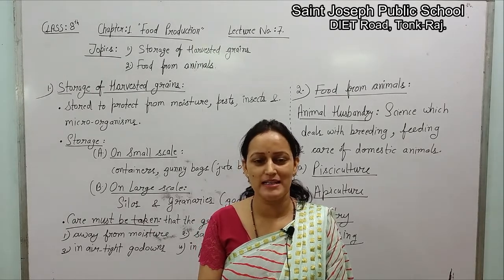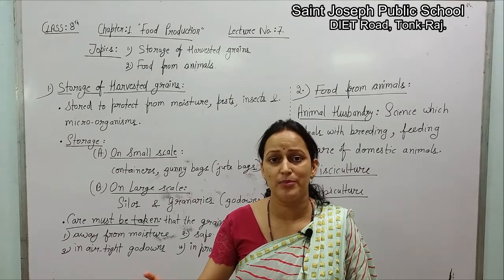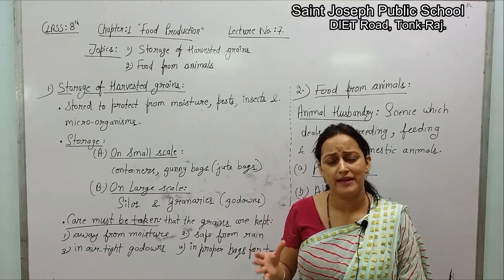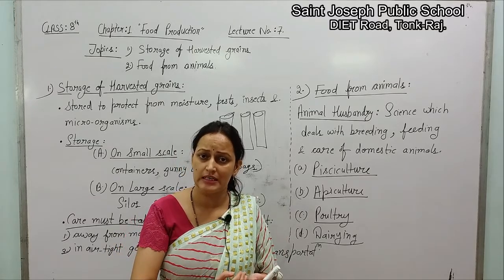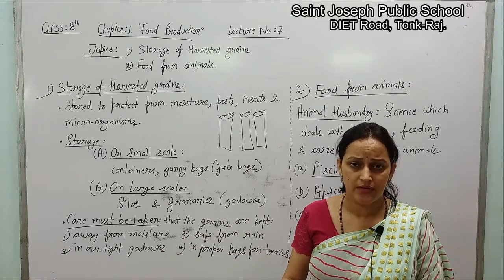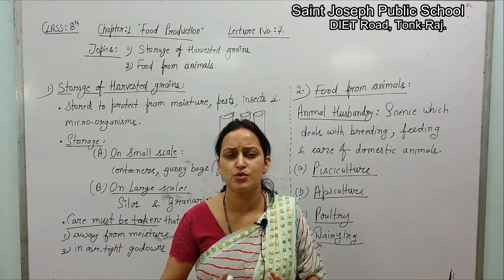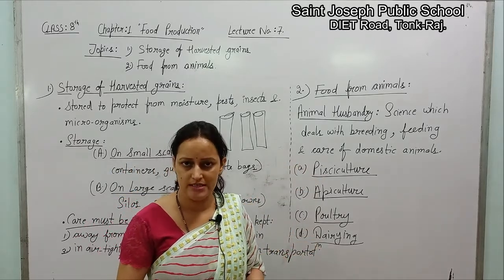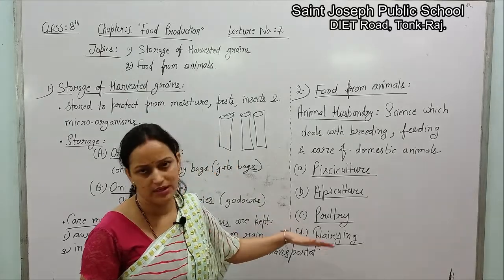Class 8 | Science | Food Production | Lecture 7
Storage of harvested grains, food from animals